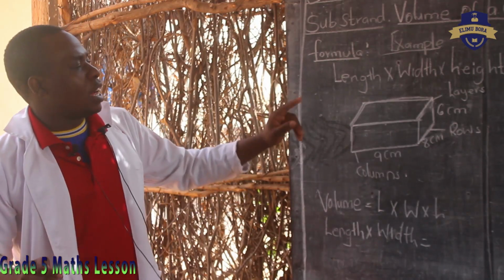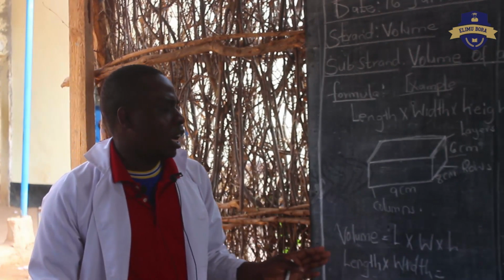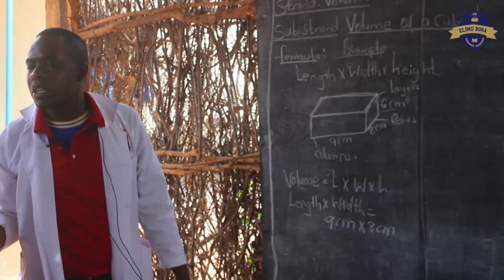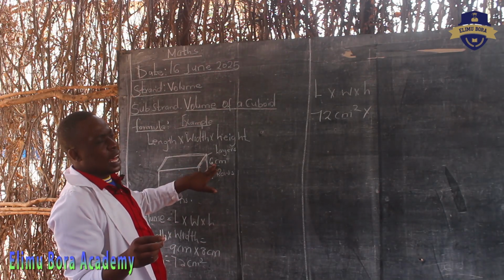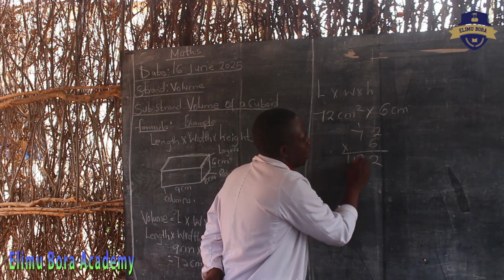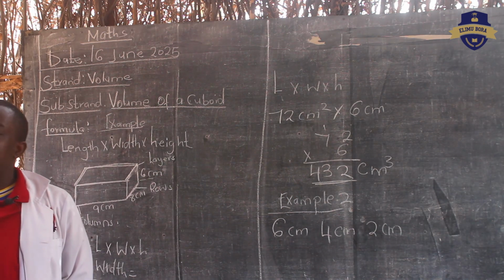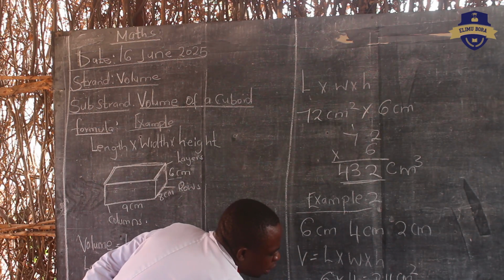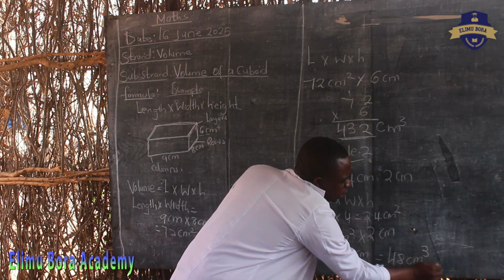Volume of a Cuboid | Grade 5 Maths Lesson by Mr. Orenge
Join Mr. Orenge in this simple and engaging Grade 5 maths lesson as he teaches how to calculate the volume of a cuboid using the formula:
Perfect for learners who want to understand how to measure space in 3D shapes through step-by-step examples and real-life applications.